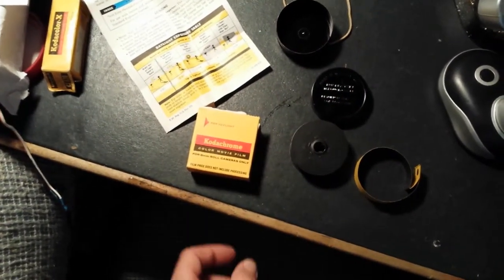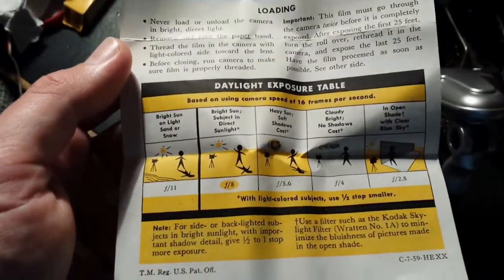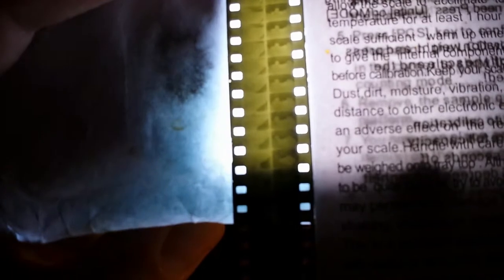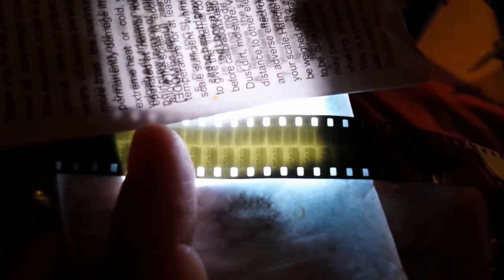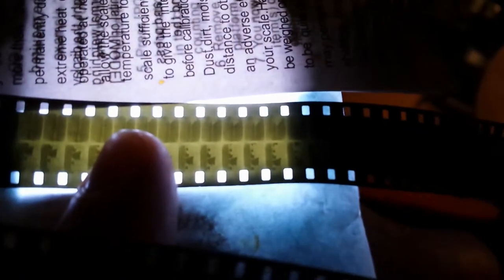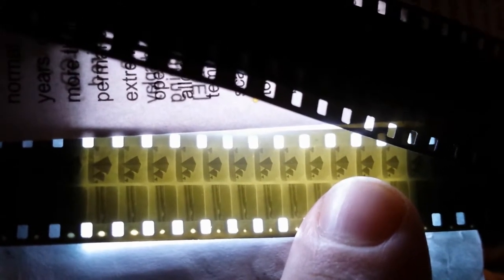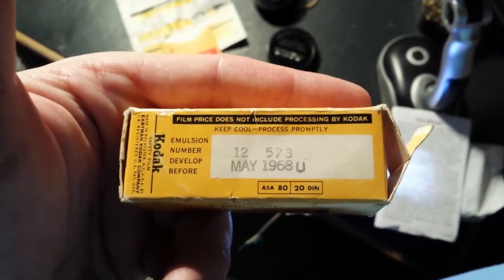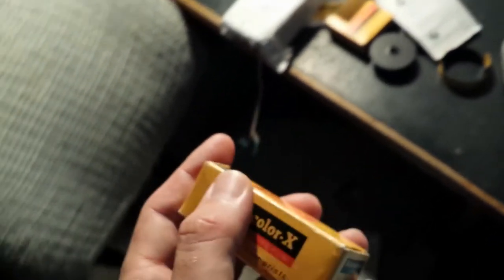1962 expired Kodak Kodachrome Double 8mm movie film